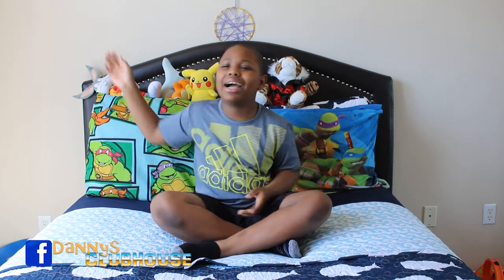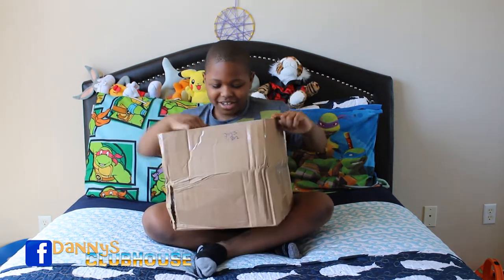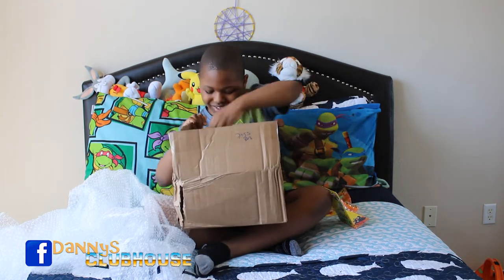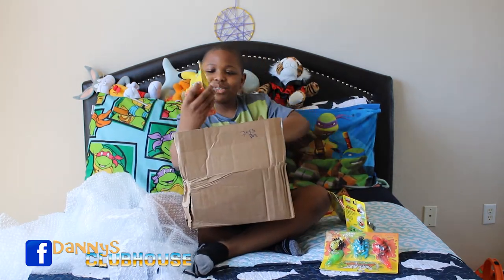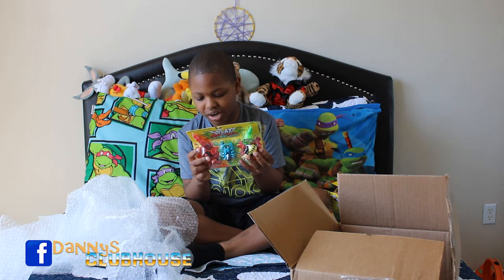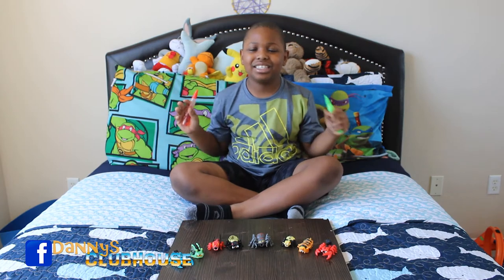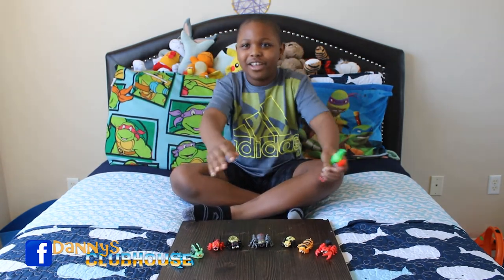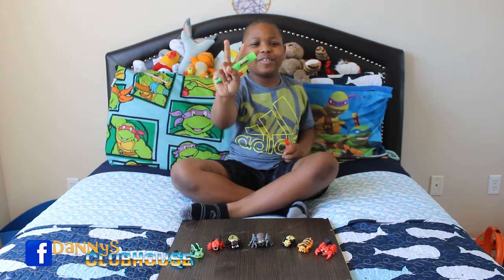Danny Tries SPLAT BUGS- SQUISH THE GUTS OUT!!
BIG Thank You to NSI International for sending these free products!!